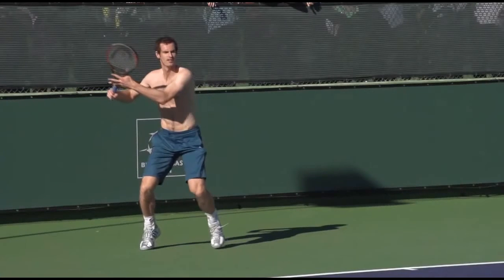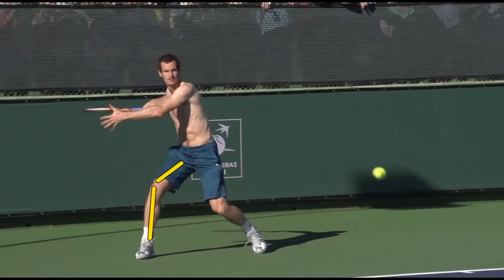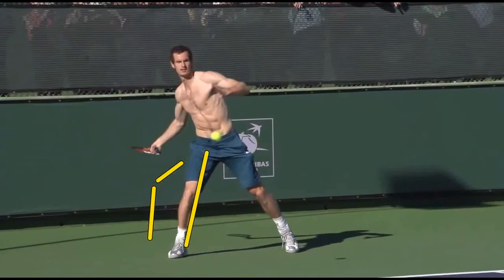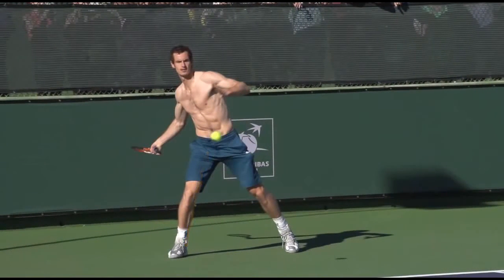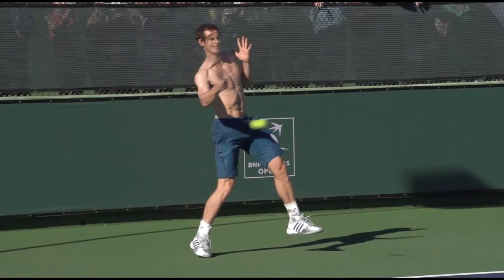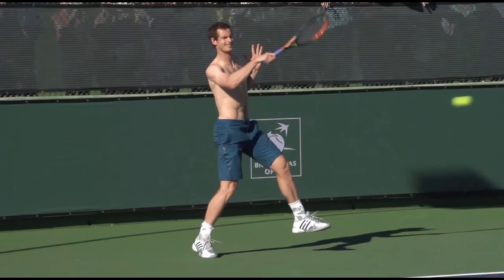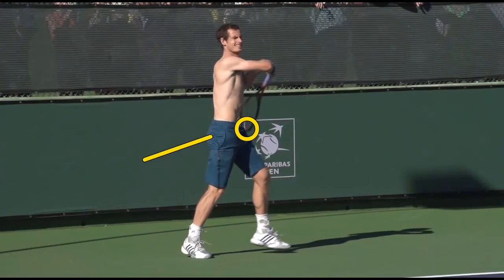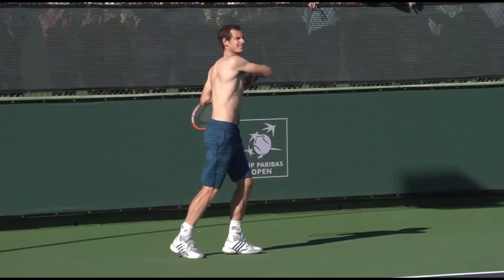The No. 1 Lawn tennis Player Andy Murray - Forehand Analysis